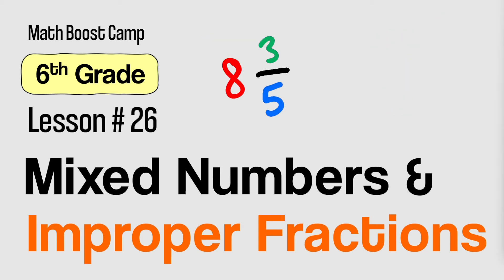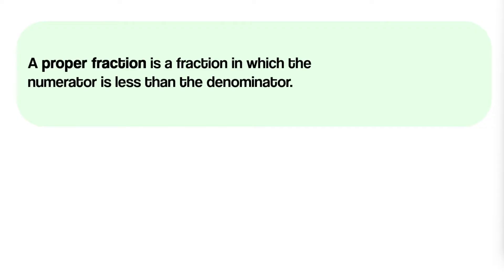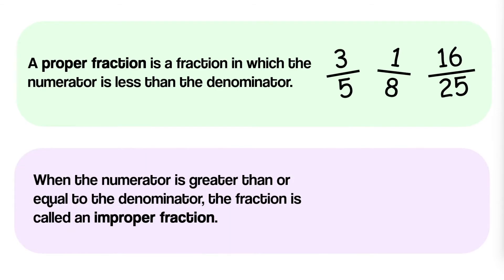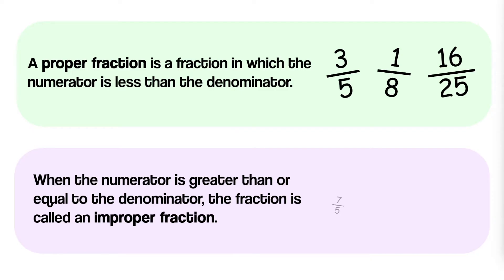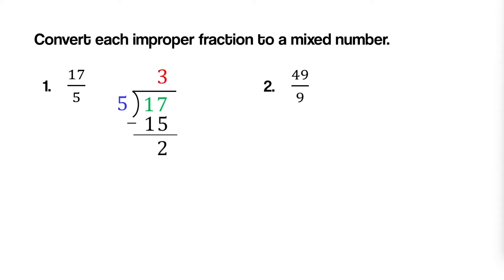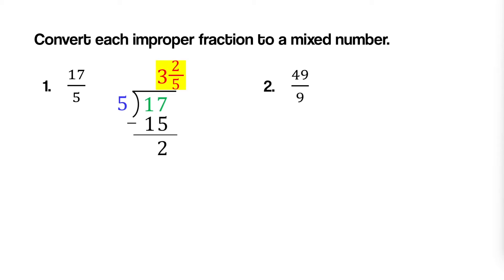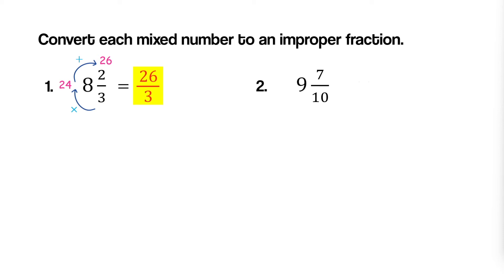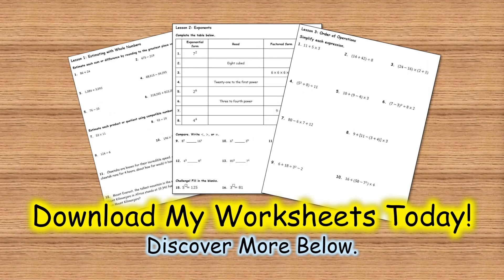🎯Mixed Numbers and Improper Fractions | Grade 6 Lesson 26 | Math Boost Camp 🏕️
🚀 Math Boost Camp
6th Grade Lesson 26: Mixed Numbers and Improper Fractions

Join me on this mathematical journey, where learning meets fun at Math Boost Camp! Let's boost those math skills together! 🚀🔢